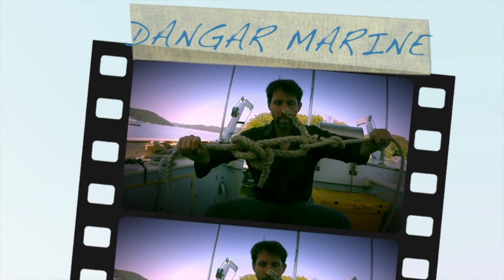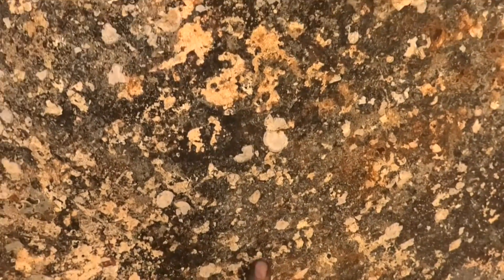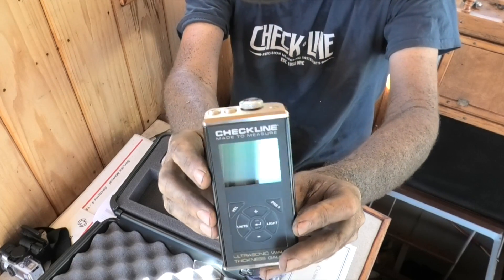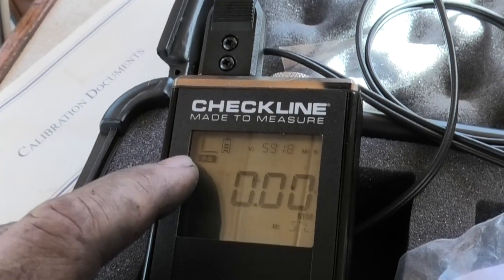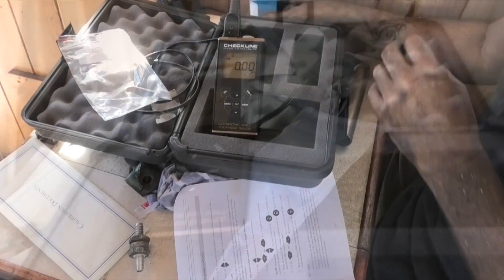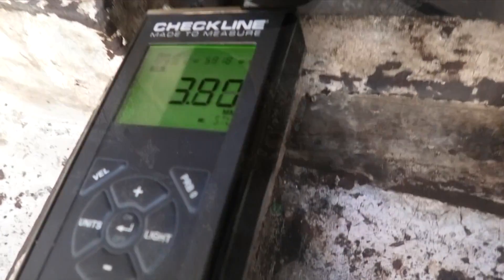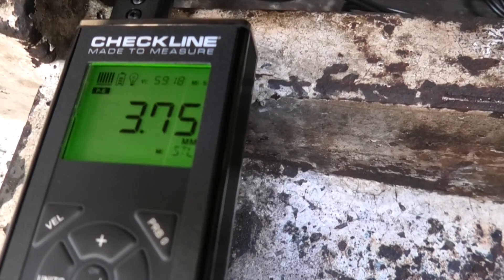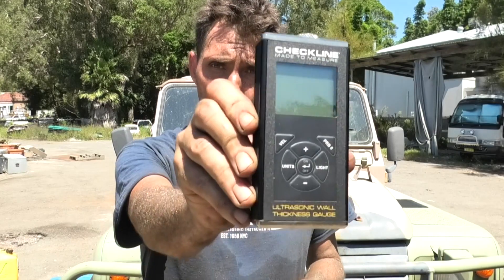Ultrasonic thickness testing the steel hull plates on the trawler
In this video I clean up the hull plates and then ultrasonic thickness test the thickness of the steel hull plates using a Checkline TI-25TLX